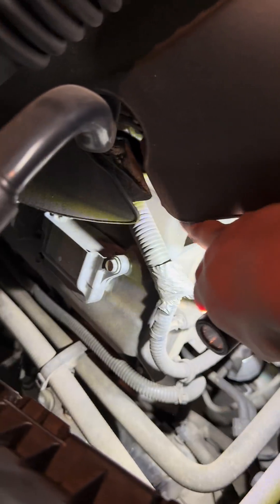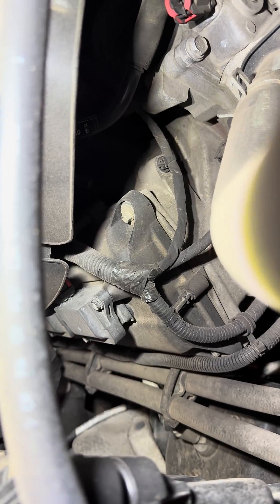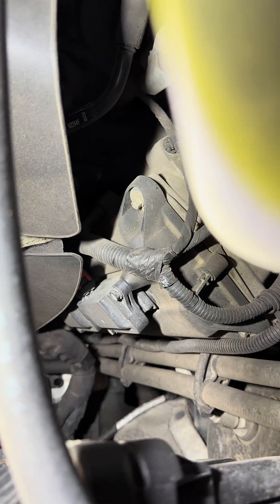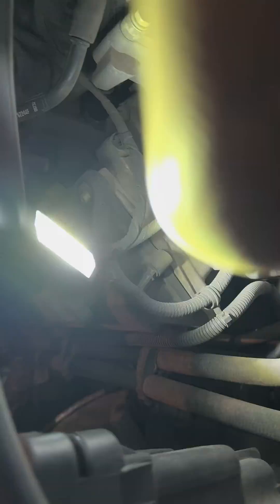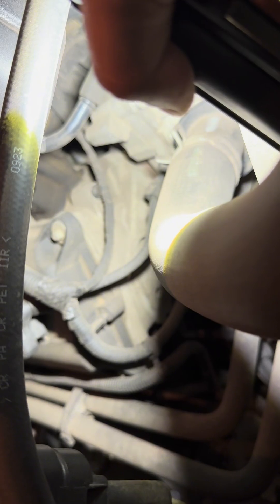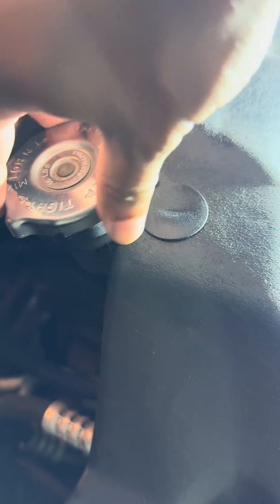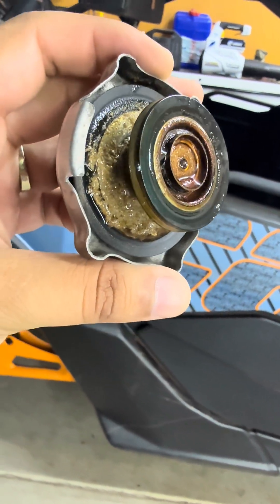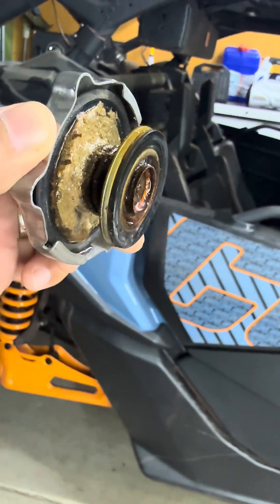White Smoke? Milky Oil? Your Engine’s Screaming ‘Head Gasket!’ 😳🚗💨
If your car’s blowing white smoke, showing milky oil under the radiator cap, or leaking around the cylinder head — stop driving. Those are the 3 biggest signs your head gasket’s failing.

In this quick breakdown, I show what these symptoms really mean, what’s happening inside your engine, and how mechanics test for it (even if I didn’t show the tools here).

Catch these early and you could save thousands in repair costs or even a full engine replacement.